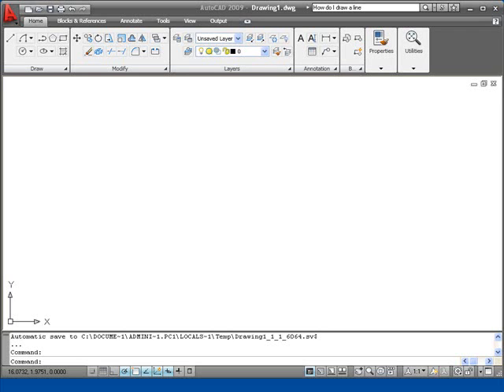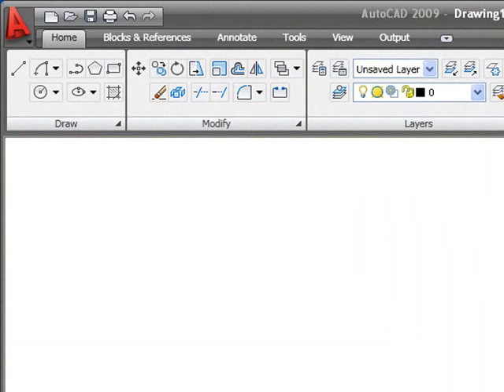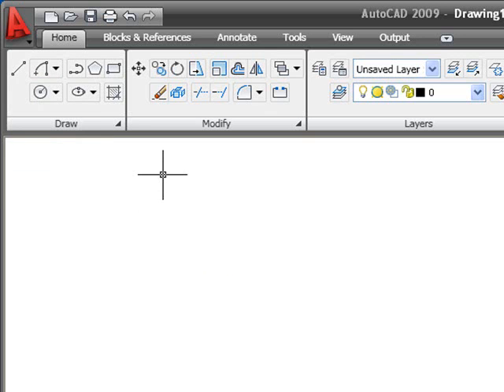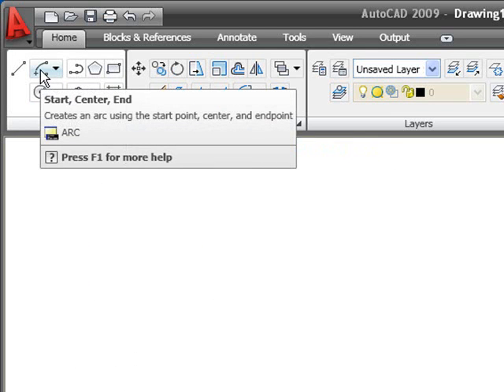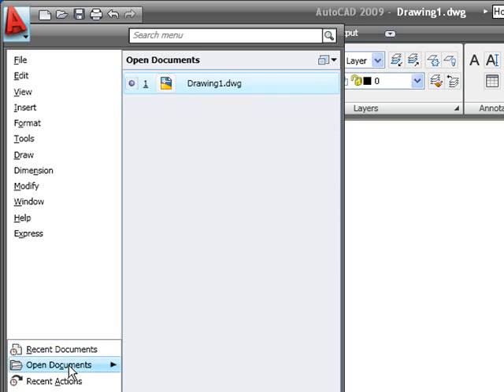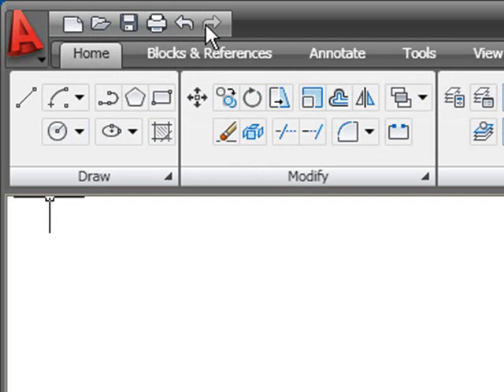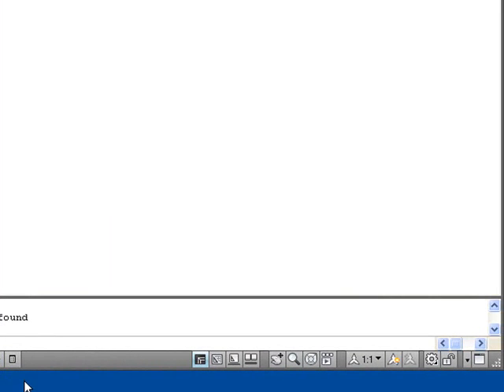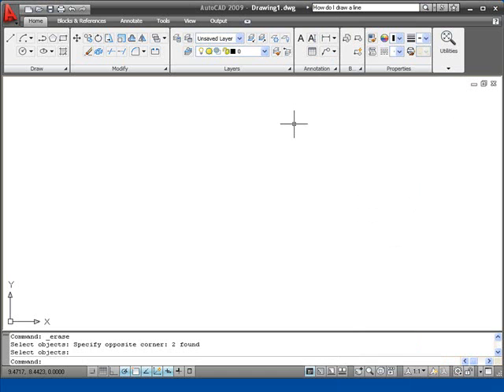AutoCAD 2009 Guided Tour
Take a tour of the AutoCAD 2009 window which includes the new Ribbon and Menu Browser. See a high-res version of this video